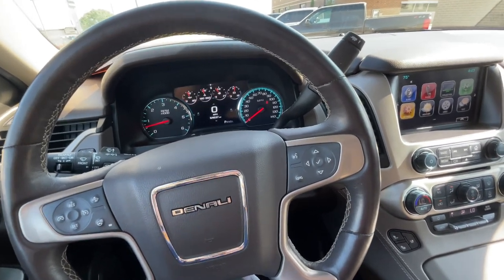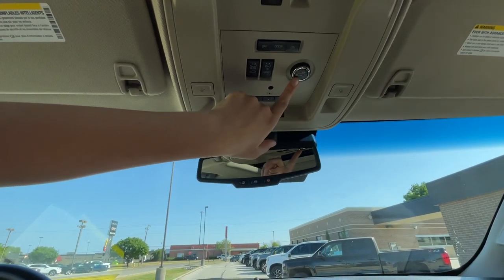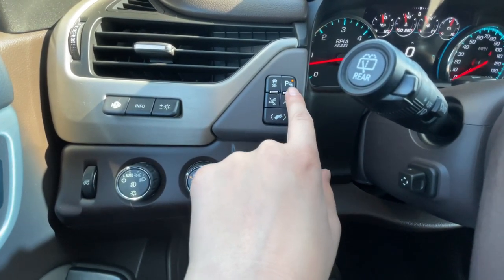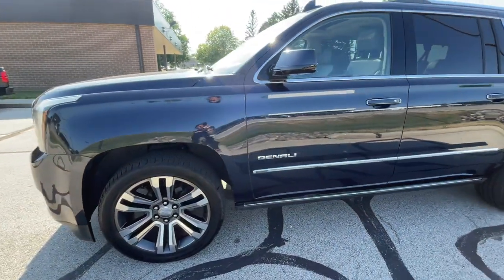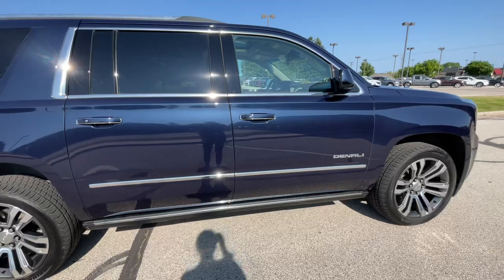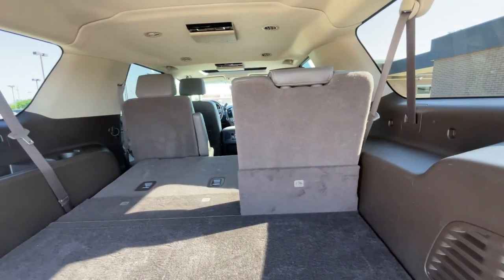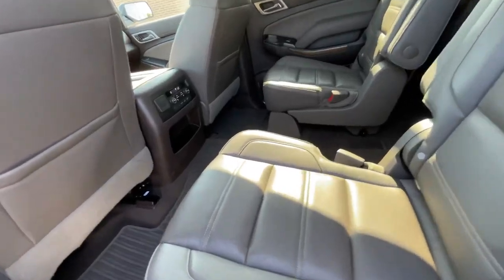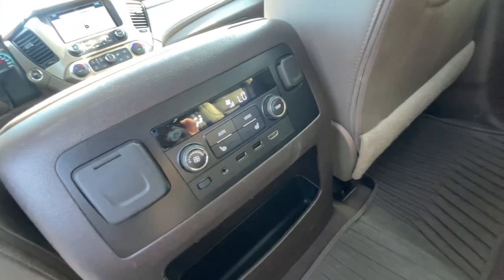2019 GMC Yukon XL Denali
Stock #9149
Get ready to impress with the 2019 GMC Yukon XL! Featuring ample space for 7 passengers, including Power Folding Rear Seats, this SUV is perfect for families and friends to travel together. Your passengers will love the Heated Second Row and Heated and Cooled Front Seats, as well as the Rear Seat Entertainment System and Bose Sound System. Drive with ease thanks to the Head-Up Display, Heated Steering Wheel, Adaptive Cruise Control, Rear Vision Camera, Enhanced Security Package, and Forward Automatic Braking. Luxury awaits with the Power and Hands-Free Liftgate and Denali Ultimate Package, and don't forget to enjoy some rays with the Sunroof!